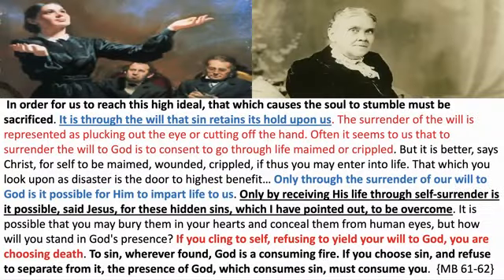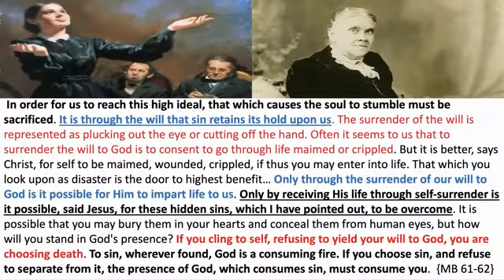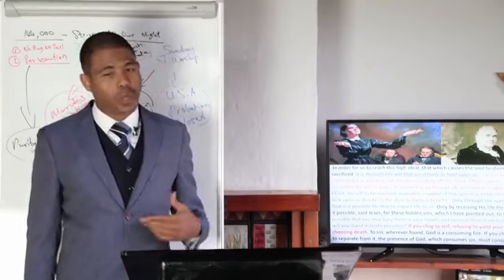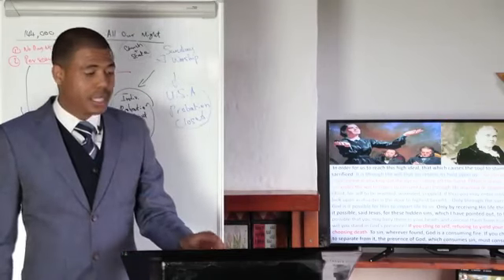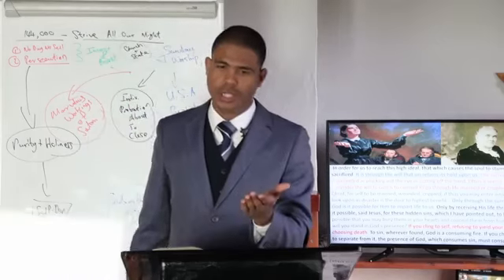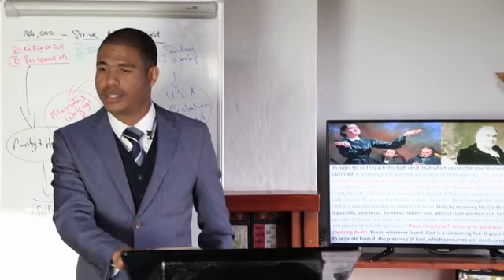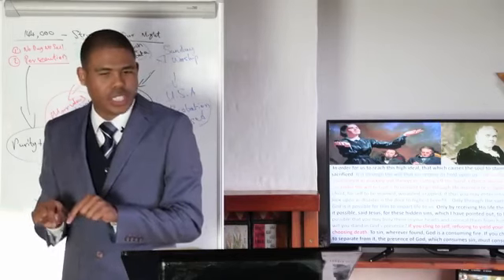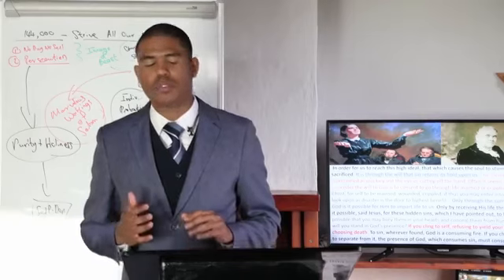MUST WATCH_ VICTORY OVER SIN_ SUBMISSION_ PART 3